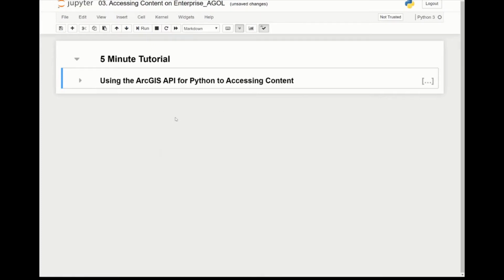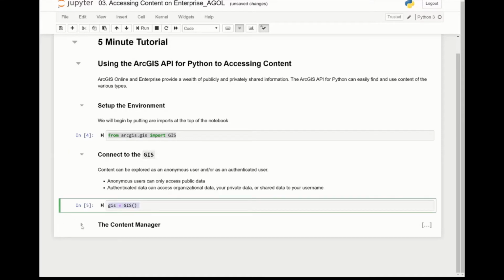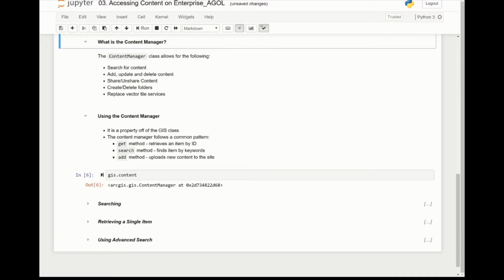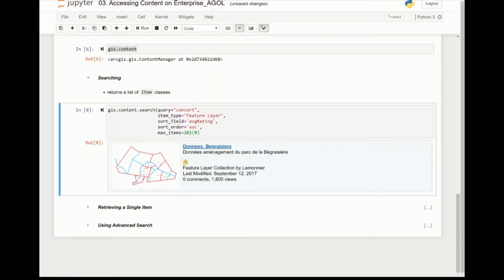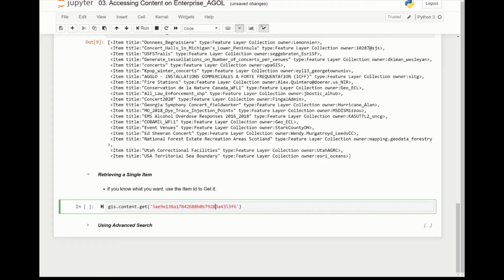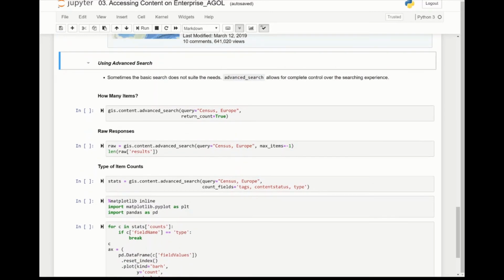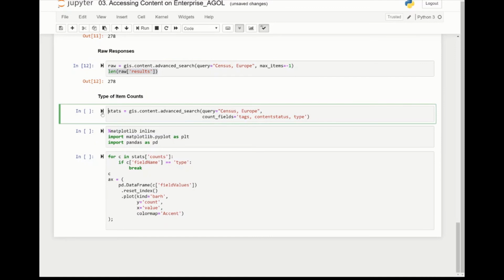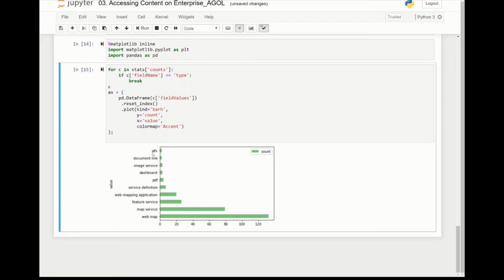Searching for content on AGOL/Enterprise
This tutorial covers searching for data using the ArcGIS API for Python